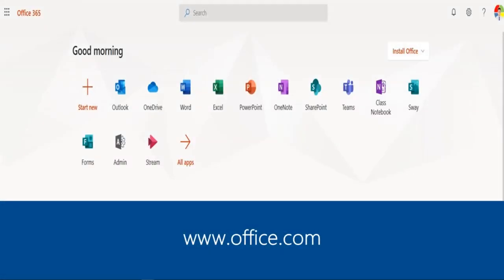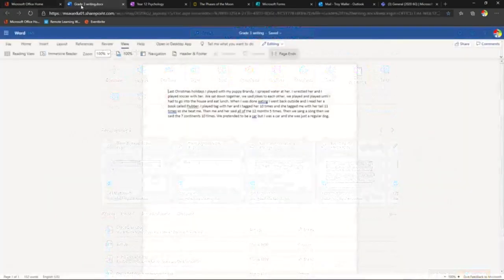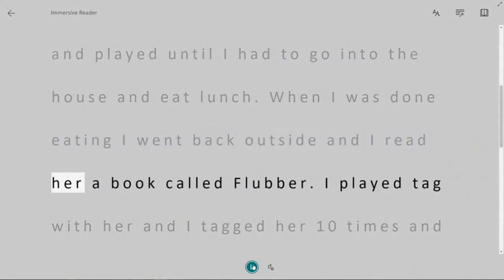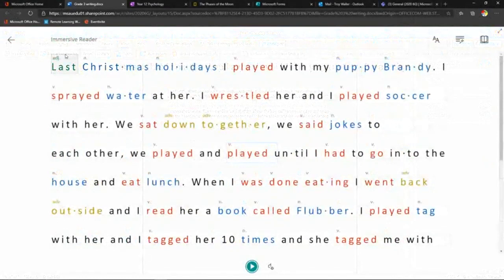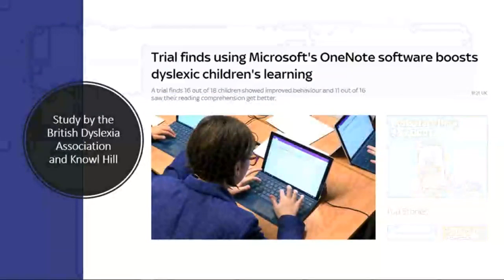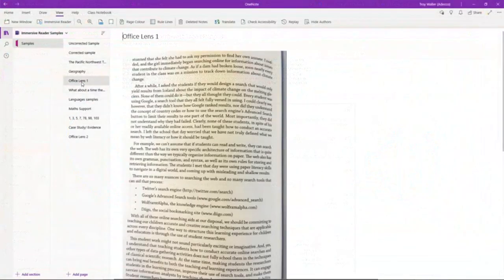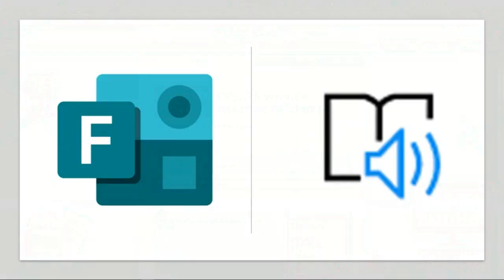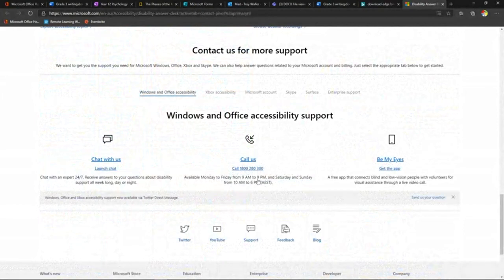The Inclusive Classroom Part 1 - Reading Support Using Immersive Reader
In this video, Troy helps you personalise learning and motivate your students to achieve their fullest potential with Immersive Reader.
The Microsoft Immersive Reader is a free tool, built into Word, OneNote, Outlook, Office Lens, Microsoft Teams, Forms, Flipgrid, Minecraft Education Edition and the Edge browser, that implement proven techniques to improve reading and writing for people regardless of their age or ability. Immersive Reader can help improve reading comprehension by:

- Increasing fluency for English language learners or readers of other languages
- Helping to build confidence for emerging readers learning to read at higher levels
- Offering text decoding solutions for students with learning differences such as dyslexia
- Provided translation of words, or the entire text into over 60 languages (over 40 of them can be read aloud).